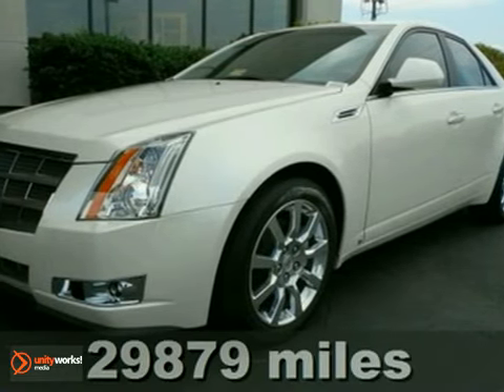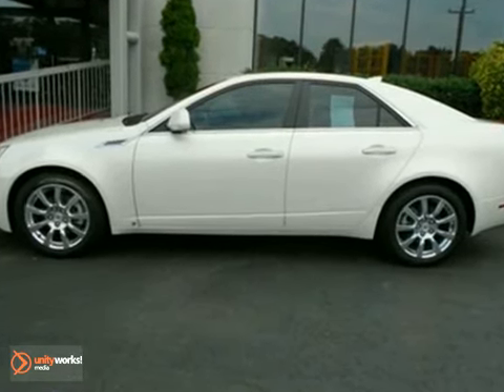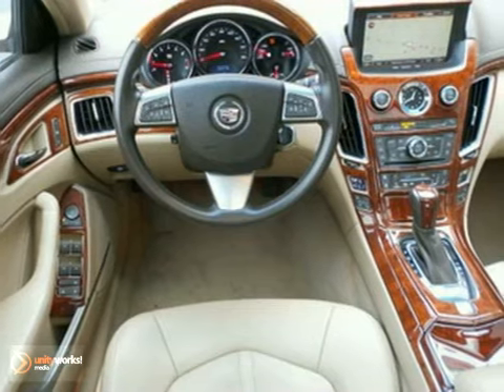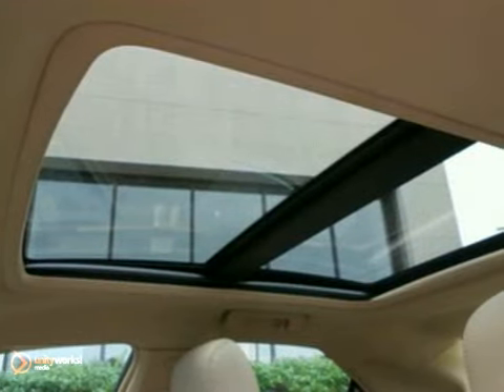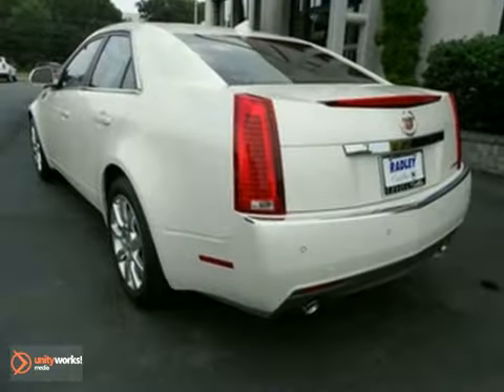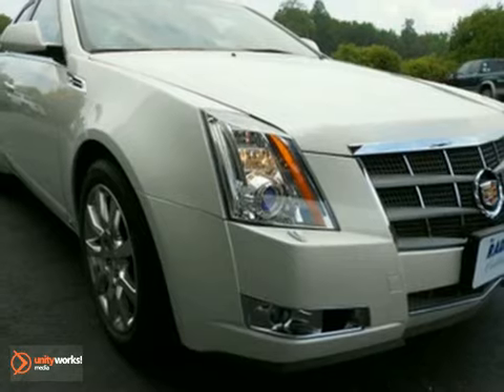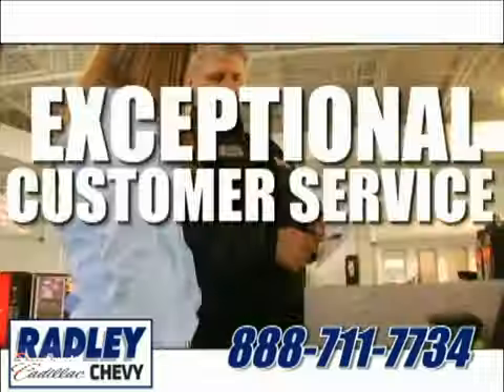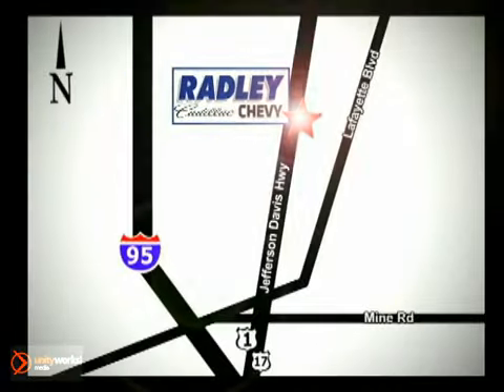2009 Cadillac CTS AP1170 in Washington DC Fredericksburg, - SOLD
If you are looking for real value on a great used car, Radley Chevrolet invites you to come in and test drive this 2009 Cadillac CTS, stock# AP1170. We are conveniently located near Washington DC Fredericksburg, VA and known for our great selection, reliability and quality. Come take a look at this 2009 Cadillac CTS today.

Radley Chevrolet
3670 Jefferson David Hwy
Washington DC Fredericksburg VA, 22408